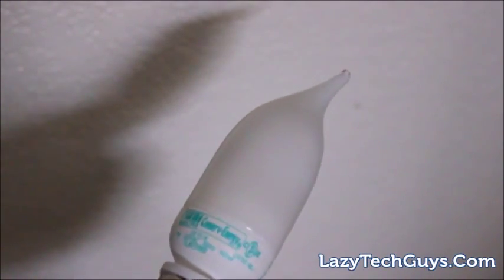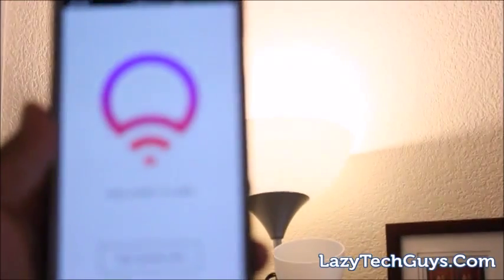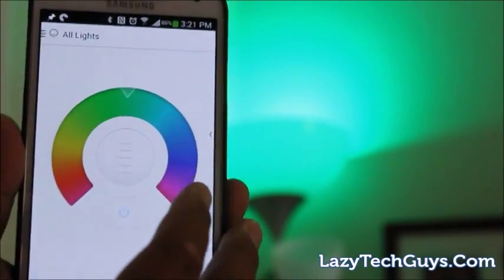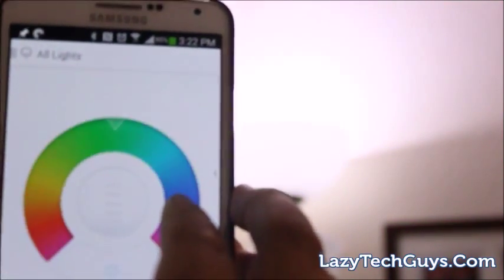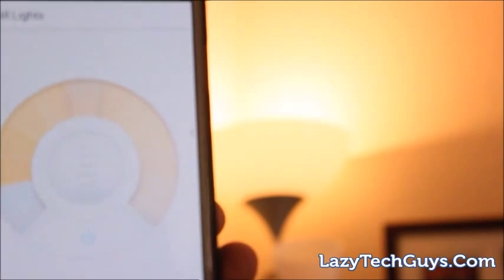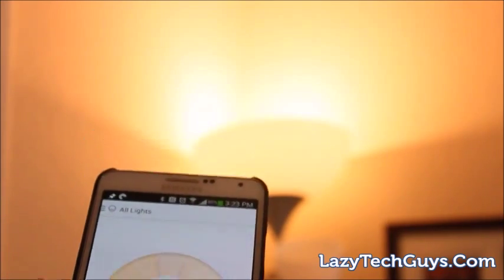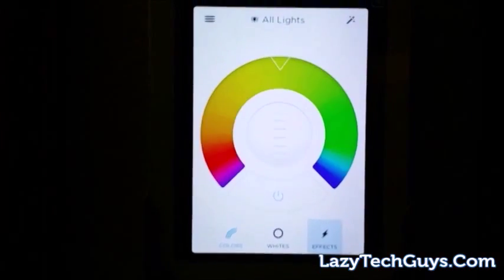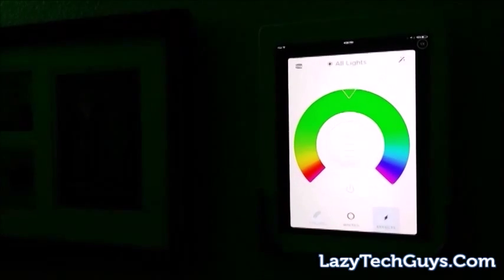LIFX Smart LED Light Bulb Review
Ever wonder how good those LED light bulbs really are? Here's the LIFX, a successful Kickstarter campaign. Did we like it? Do we recommend it? Watch here!